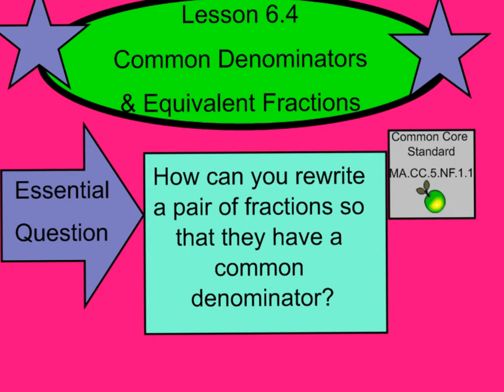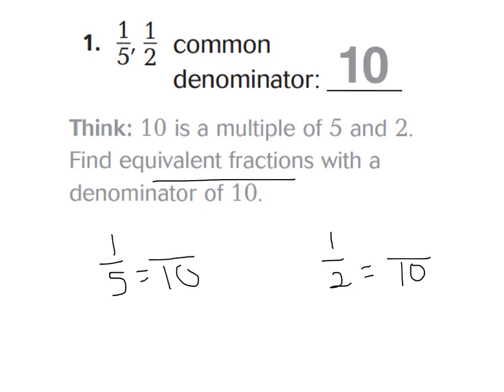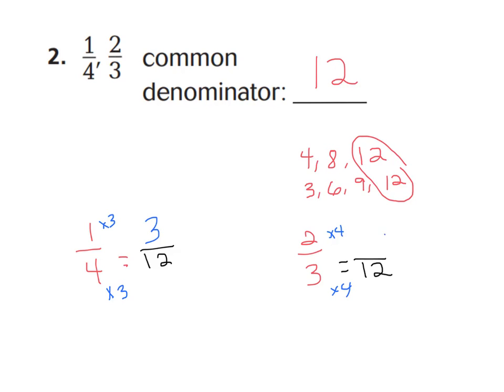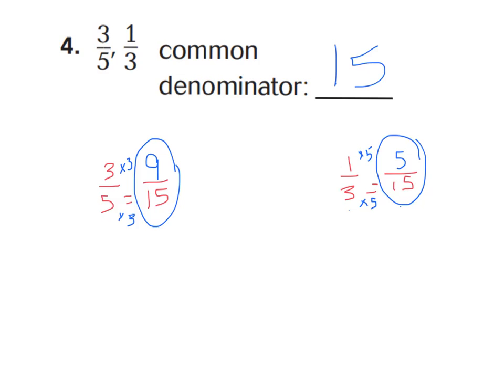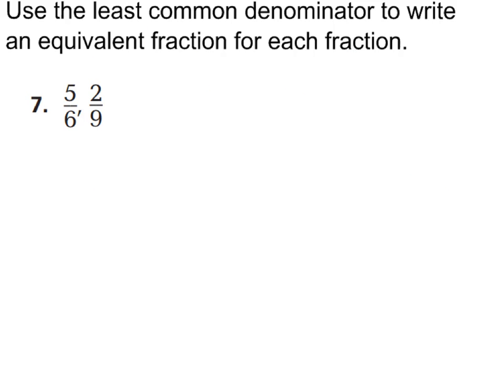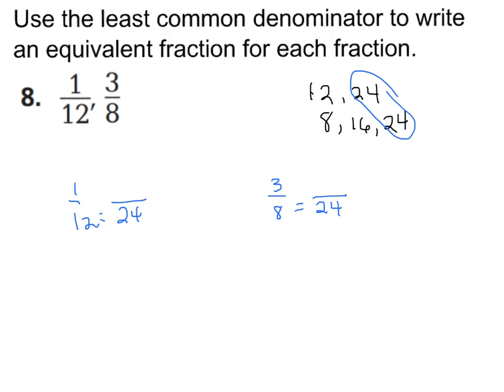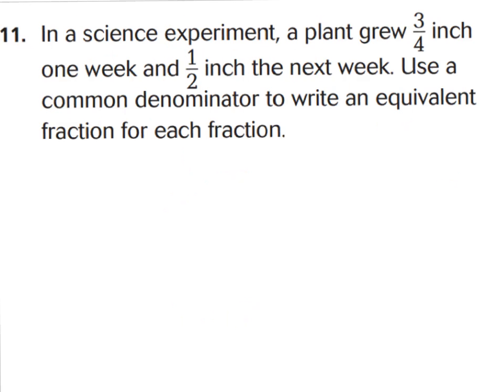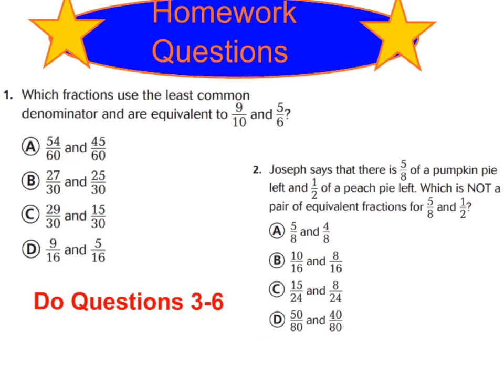lesson 6.4 common denominators